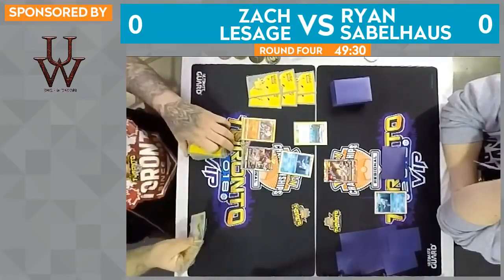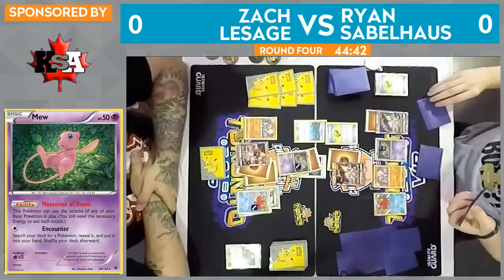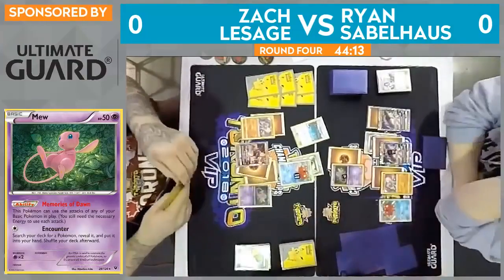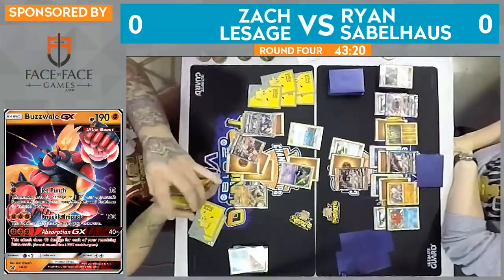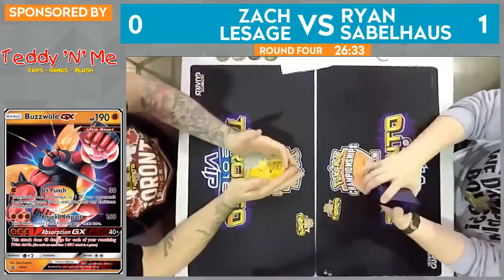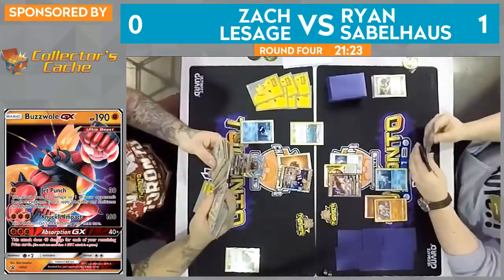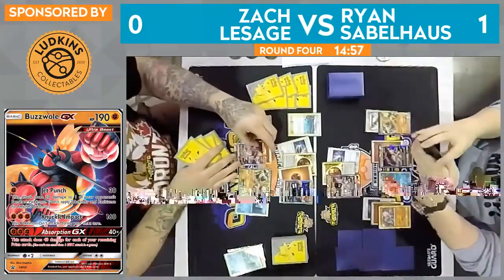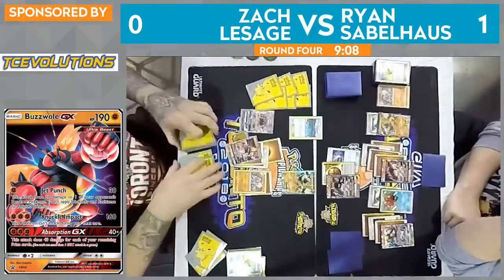Ryan Sabelhaus Vs Zach Lesage Swiss R4 2018 Toronto Regional Championships